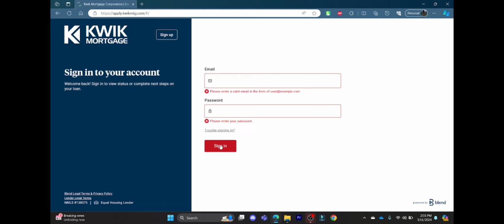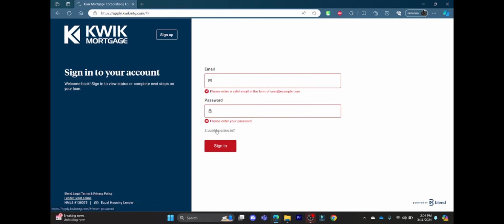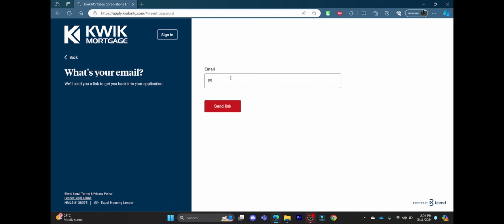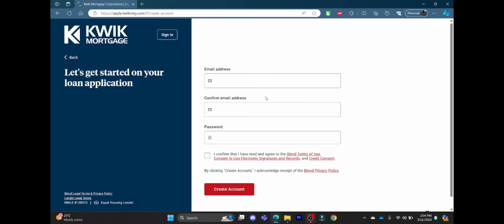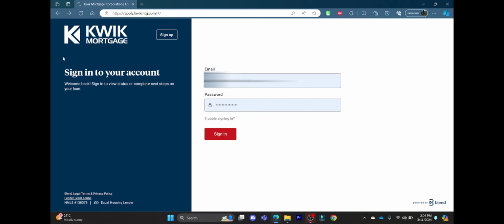How to Login to KWIK Mortgage Account (2024) | Sign In KWIK Mortgage Account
Feeling stuck outside your KWIK Mortgage account? This video is here to be your key! We'll shed light on the login process, guiding you towards a secure and successful sign-in. Whether you're checking your loan status or making a payment, this video will equip you with the knowledge to confidently manage your mortgage with KWIK.Get ready to unlock the online portal and manage your mortgage details directly from KWIK!